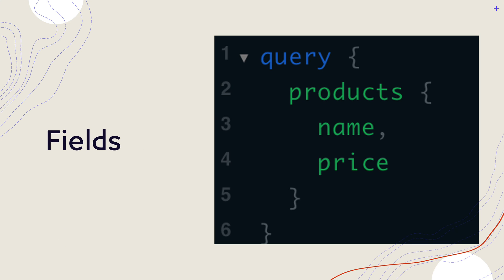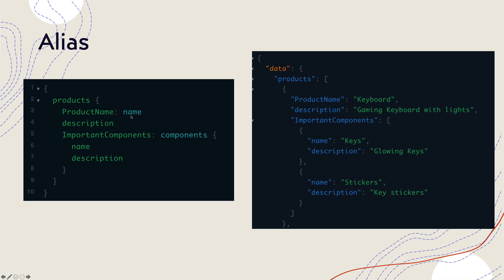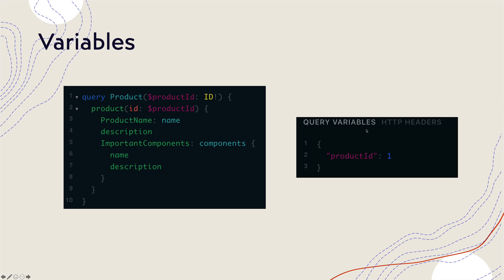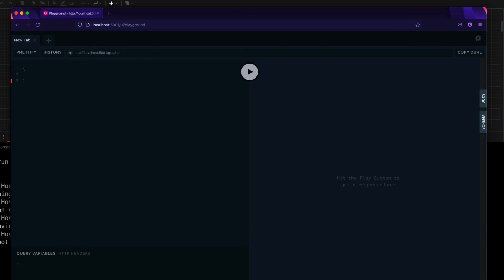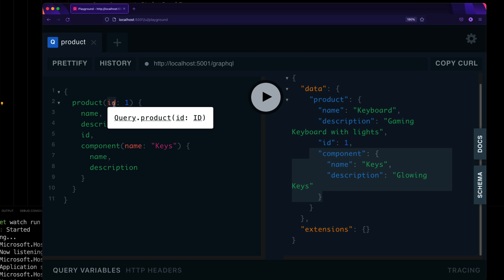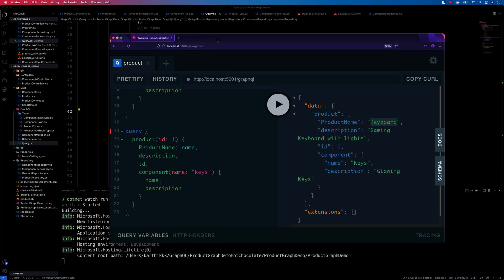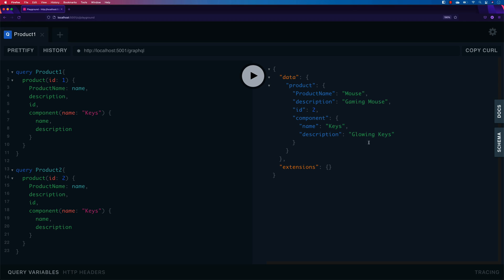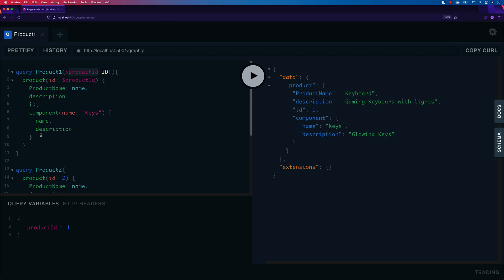Part 2 - Understanding GraphQL Queries (Fields/Variables/Arguments/Alias/Operation Name)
In this video, we will talk about GraphQL basic queries components like Fields/Variables/Arguments/Alias/Operation Name

Chapters
0:00 - Introduction
5:00 - Fields
6:52 - Arguments
9:24 - Alias
9:52 - Operation Names
11:09 - Variables